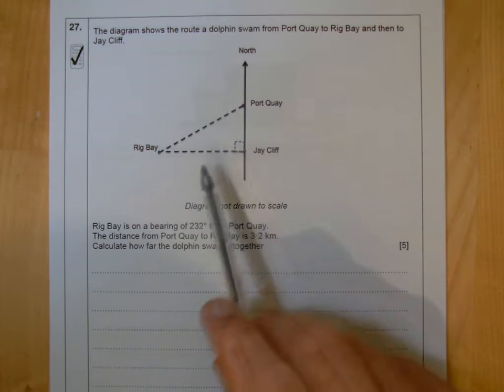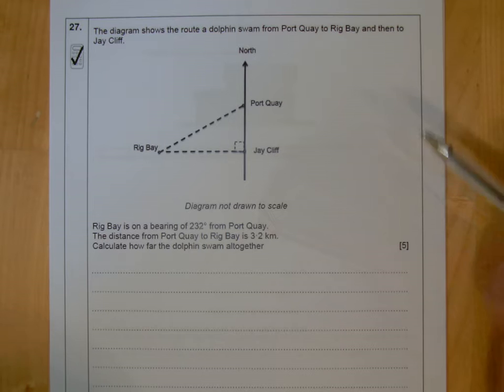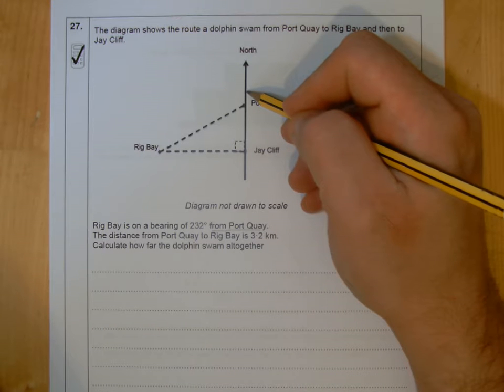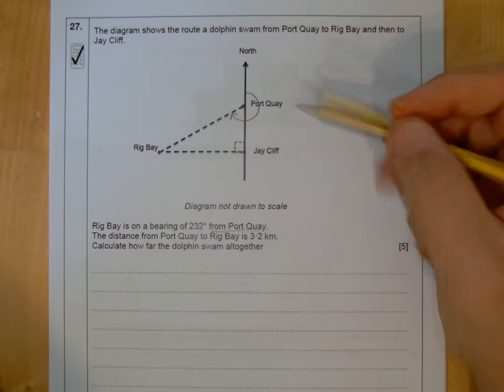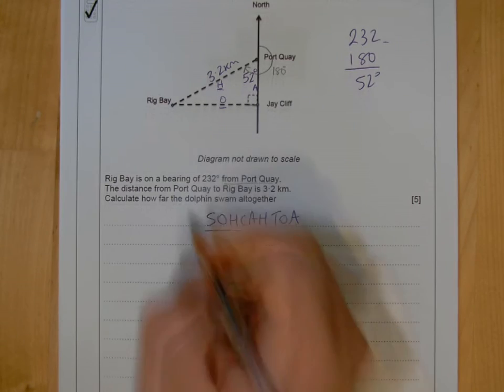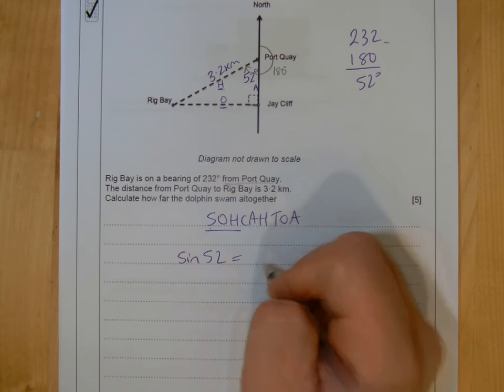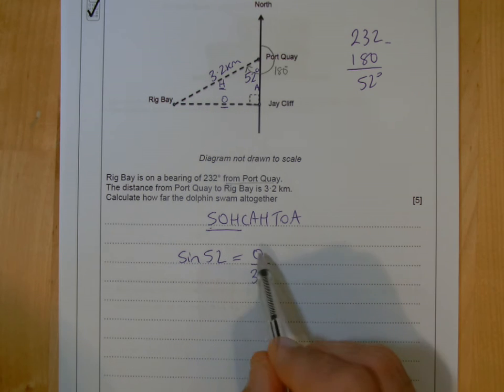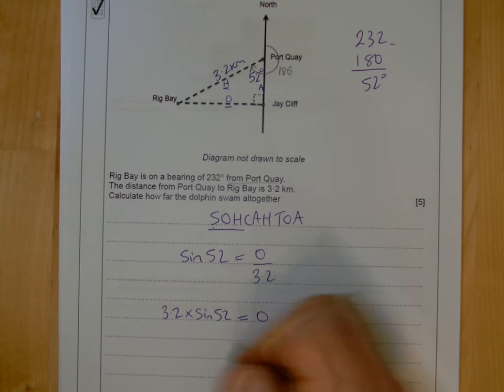Q27 BOOKLET 2